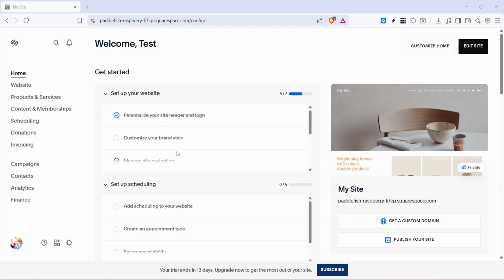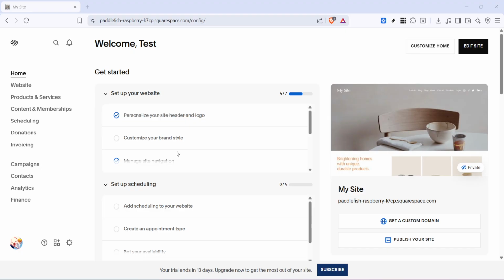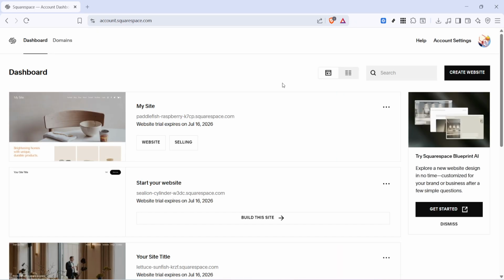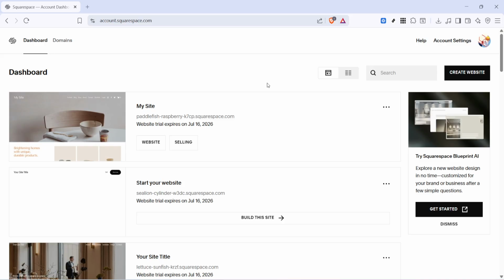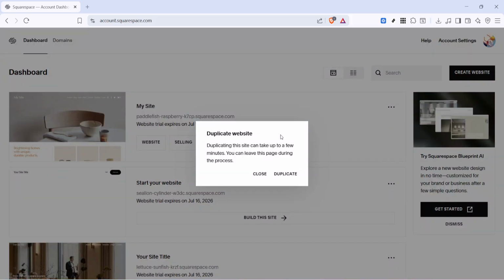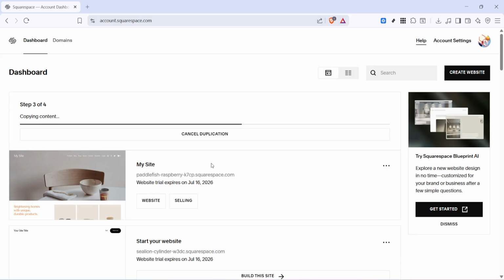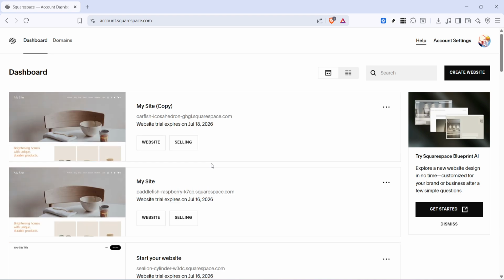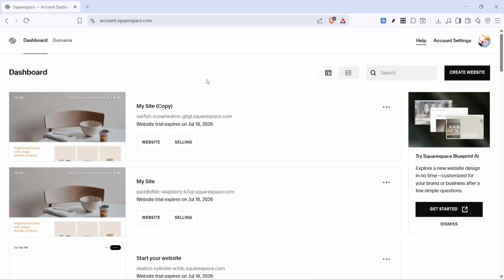How to Duplicate a Website on Squarespace (Step by Step)